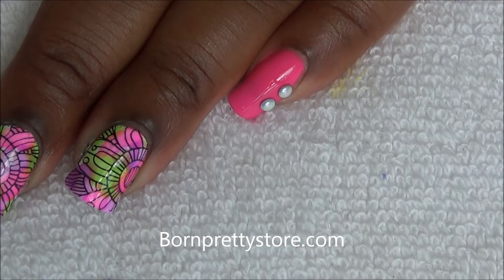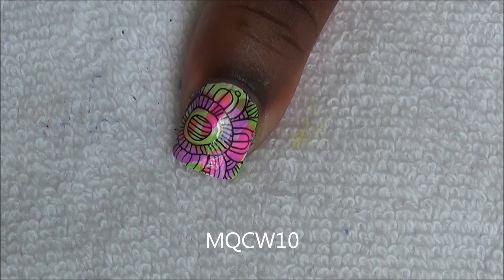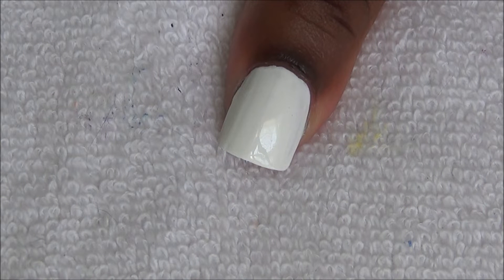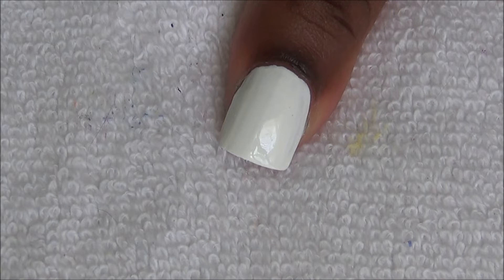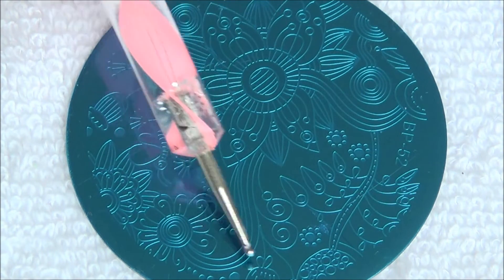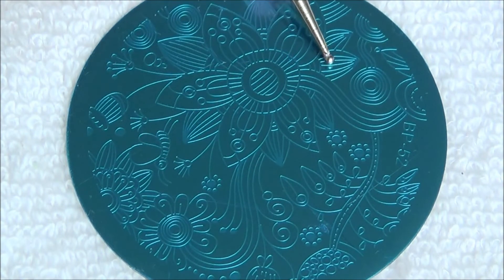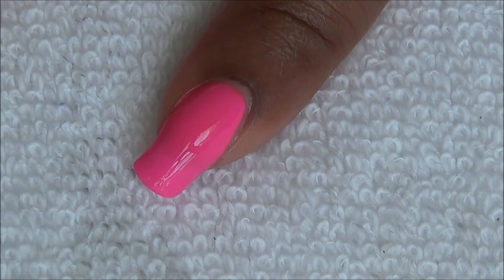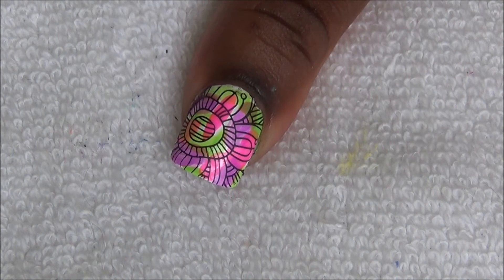Bornprettystore.com Review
Products Used
Wet n Wild Stand The Test Of Lime
China Glaze Be Bright Back
China Glaze Are You Jelly?
China Glaze Snow
Base Coat Stuck On Blu
Top Coat HKGirl
Dotting Tool

These items were sent to me for review.